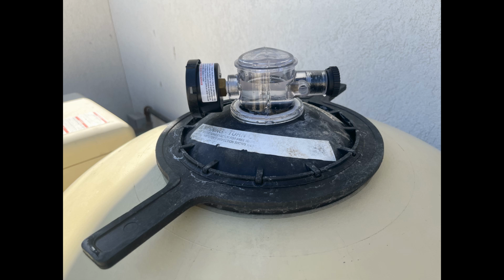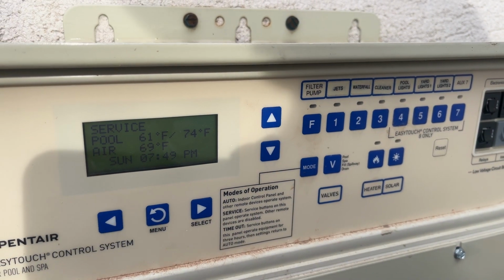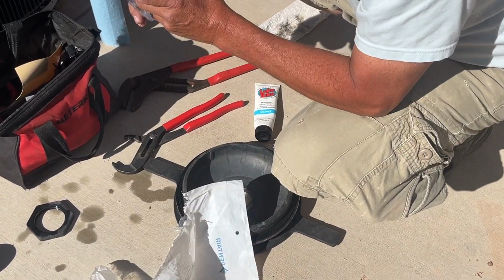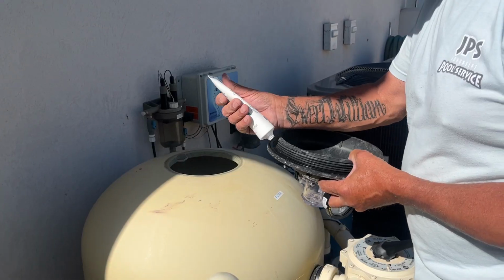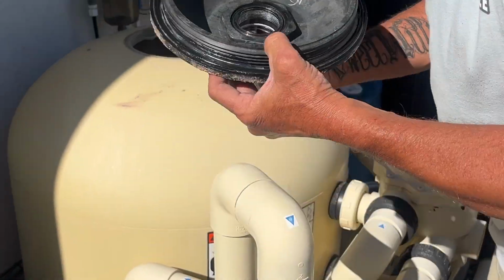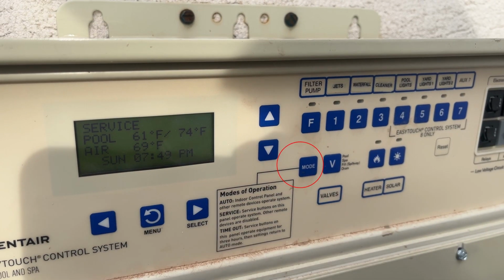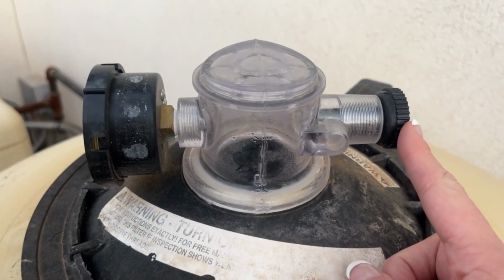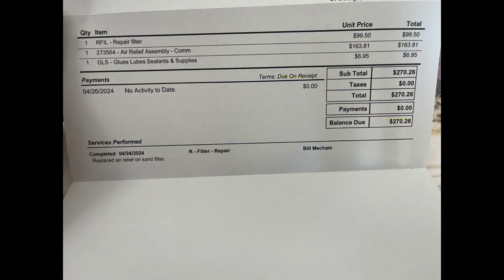How to Replace the Air Filter Valve on a Pentair Pool Equipment AND SAVE OVER $270!